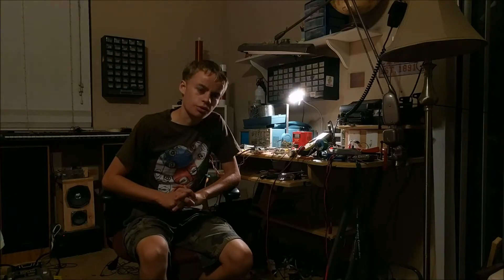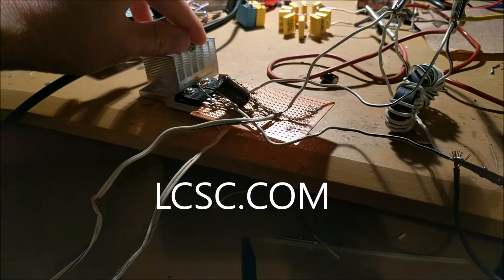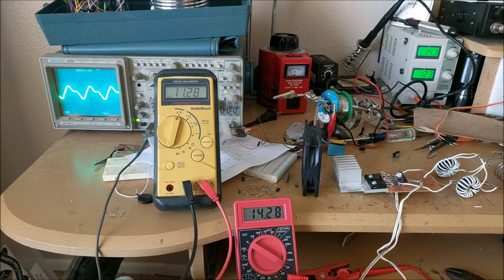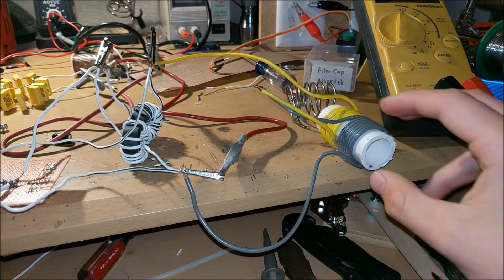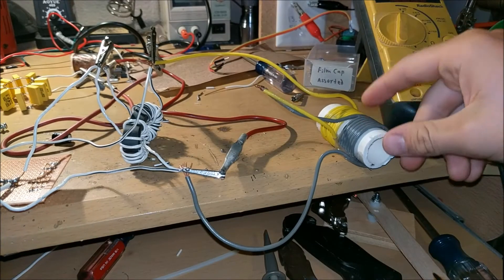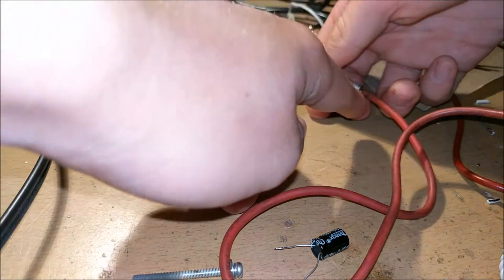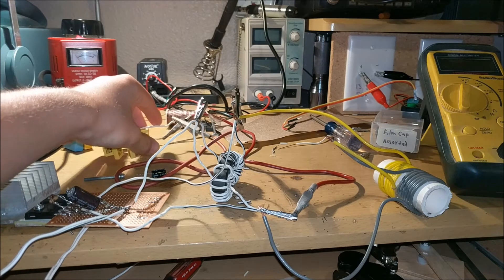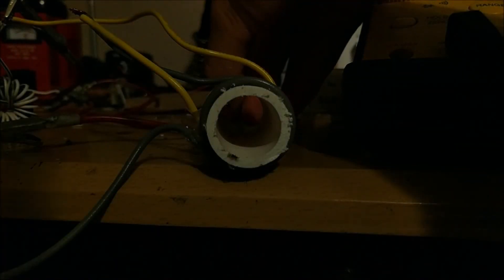Why a Ferrous Induction Heater Coil Is Bad (Causes Inefficiencies and Exploding MOSFETS)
You can buy this induction heater if you do not want to build one:
A good soldering iron:
In this video, I will show you one mistake that I made while making an induction heater: using a ferrous material for the work coil.  I am not sure if my explanation is fully correct.  If you have any other explanation for this phenomena, leave it in the comments.  The full project video for this heater will be posted soon.